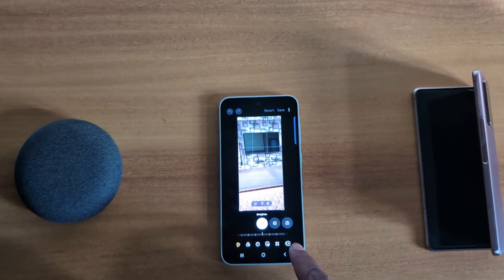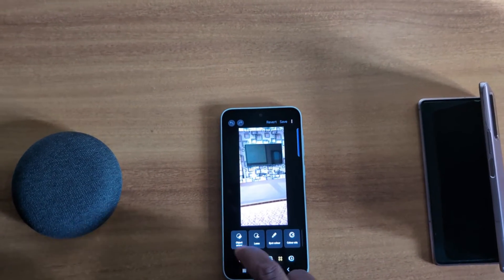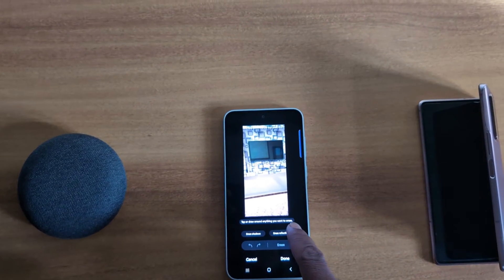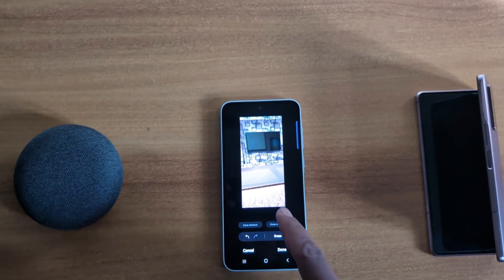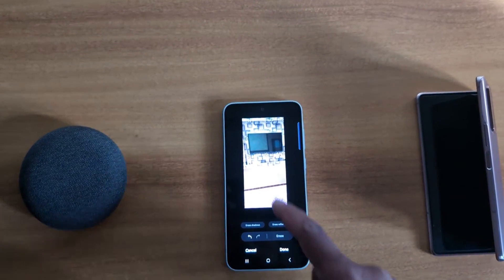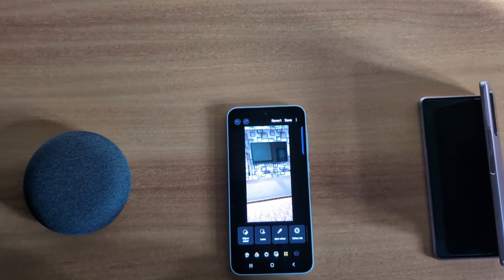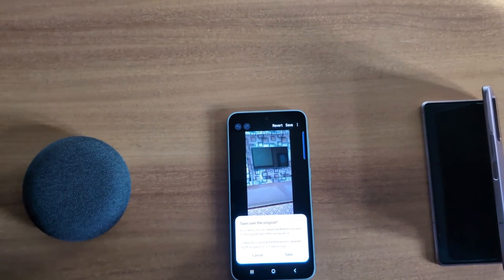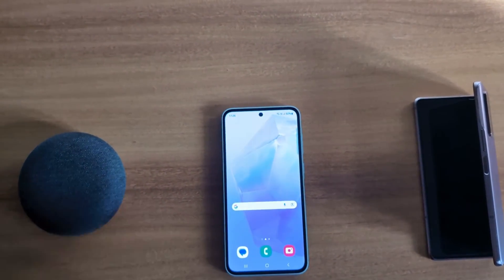How to Remove Unwanted Objects from Image in Samsung A55 5G | Use Object Eraser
How to Remove Unwanted Objects from Image in Samsung A55 5G using this tutorial. You can use object Eraser on Samsung Galaxy A55 5G to remove people from photos using AI. Find Samsung object Eraser in picture edit settings.

More Queries:
How to Remove Unwanted Objects from Image in Samsung A55 5G
How to use object Eraser on Samsung Galaxy A55 5G
How to Remove People from photo in Samsung Galaxy A55 5G
How to Remove Object from photo in Samsung Galaxy A55 5G
How to Use Samsung Object Eraser Features
Samsung Object Eraser Feature
A55 5G
Samsung